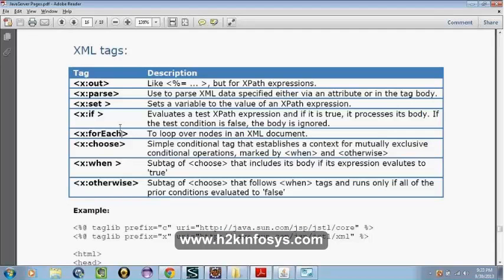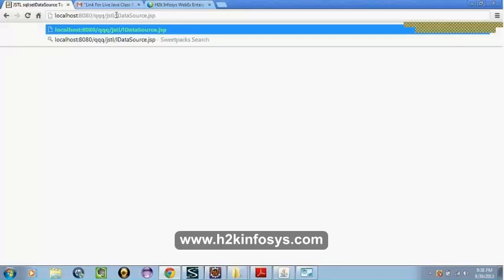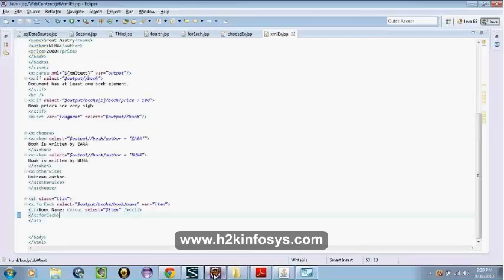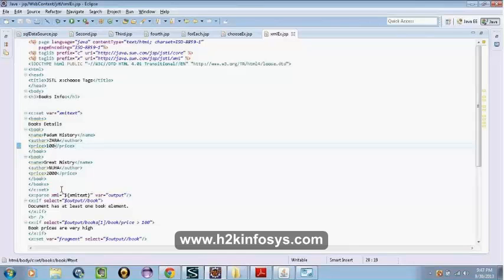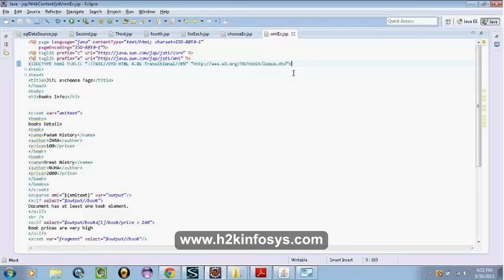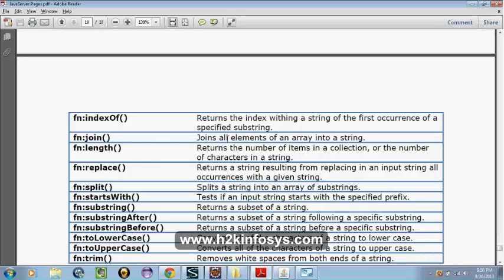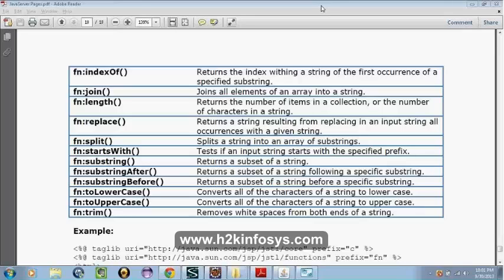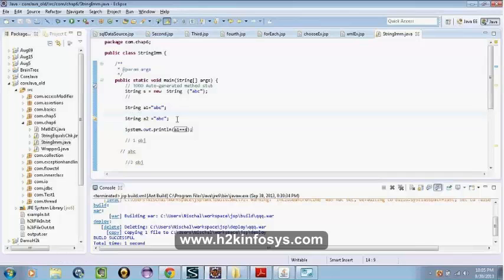Online Java Training | Java Server Pages Tutorials | JSP Classes | H2k Infosys | free Demo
What is Java Server Pages with example?
Java Server Pages (JSP)Tutorial - Great Learning
JavaServer Pages (JSP) is a Web page development technology that supports dynamic content. This allows programmers to use specific JSP tags to insert Java code into HTML pages. A part of Java Server Pages is a type of Java servlet designed to p